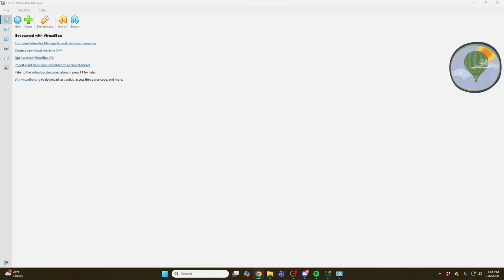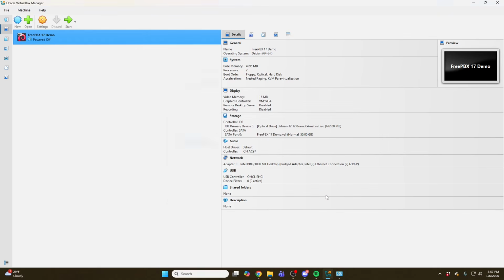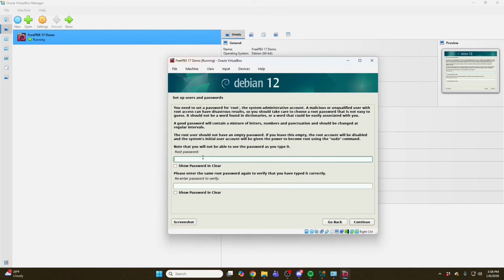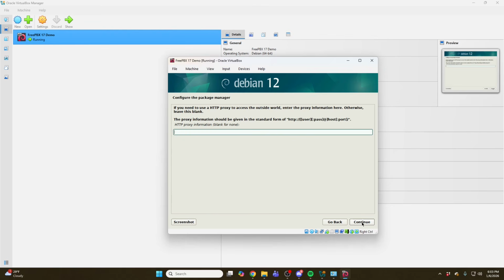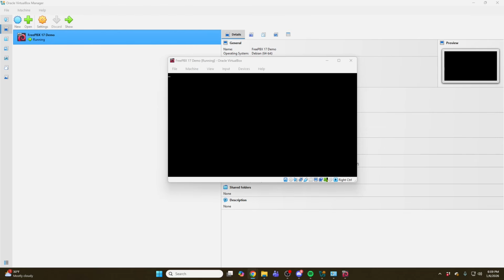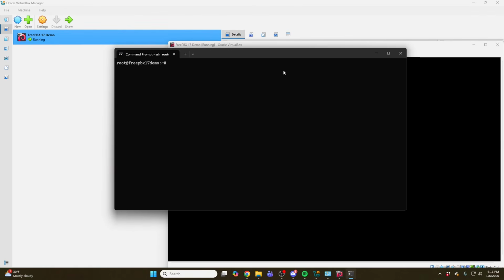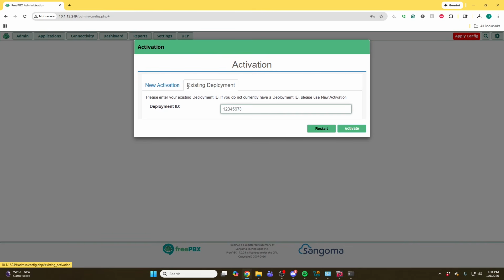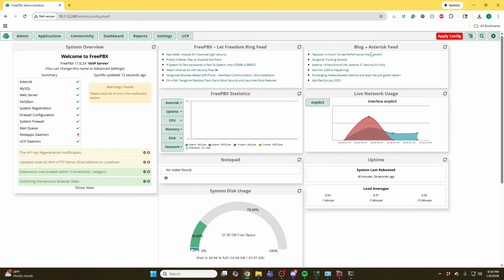FreePBX 17 Step by Step Setup and Install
This video walks through the installation of FreePBX 17 Installation on Debian.